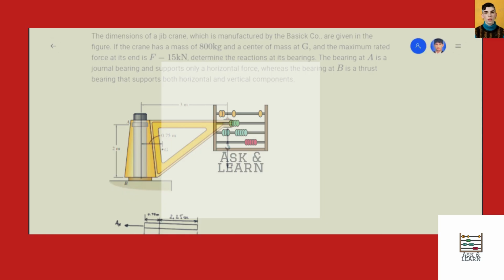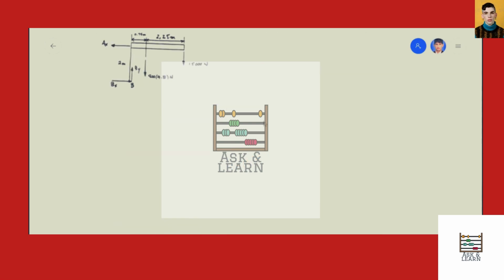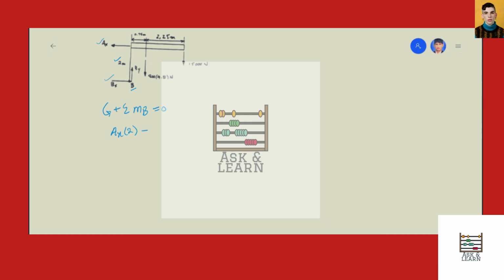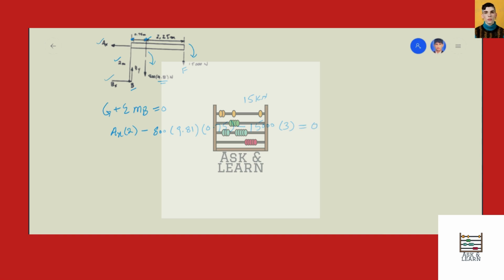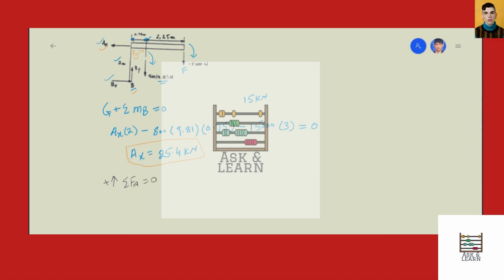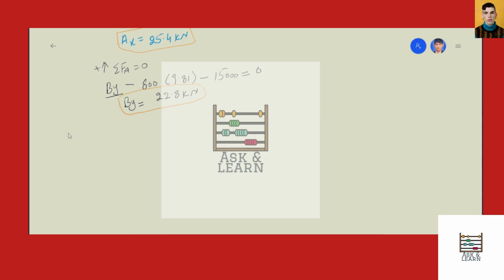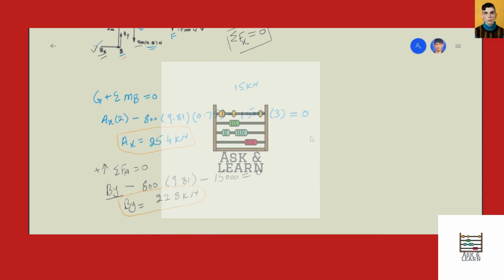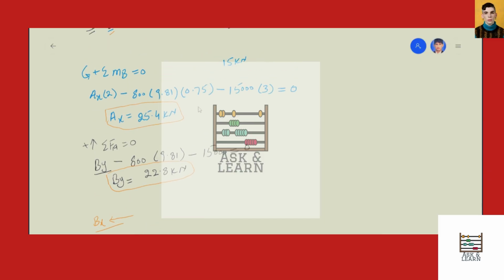The dimensions of a jib crane, which is manufactured by the Basick Co., are given in the figure. If